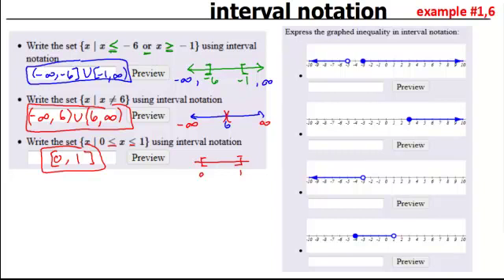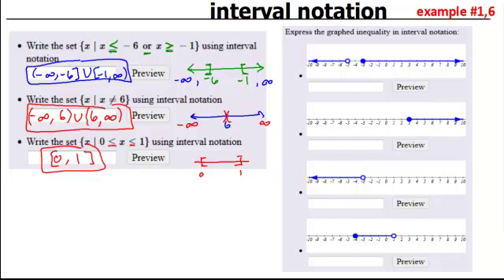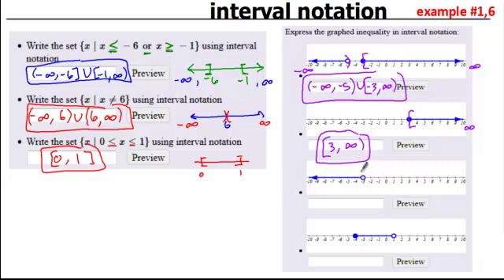3 2alg2 227278